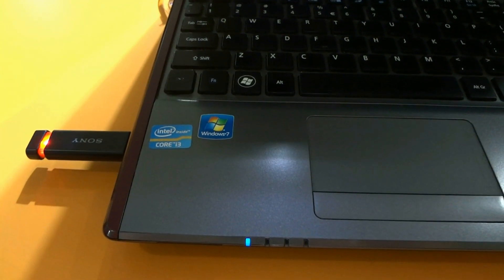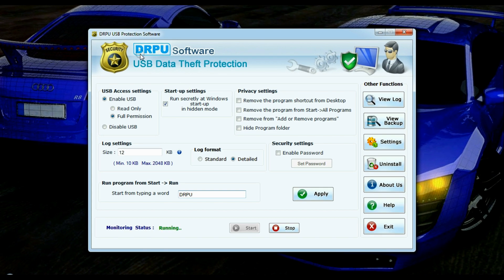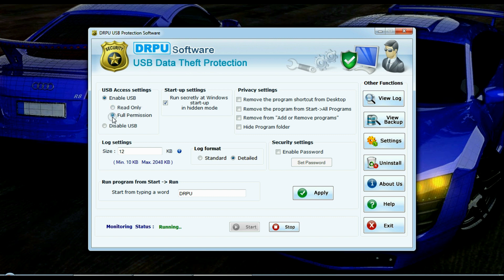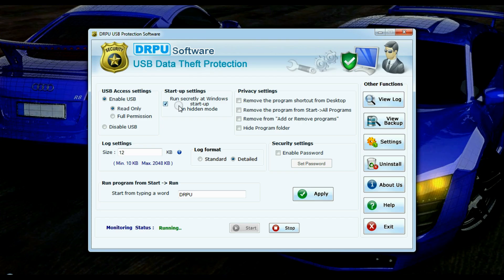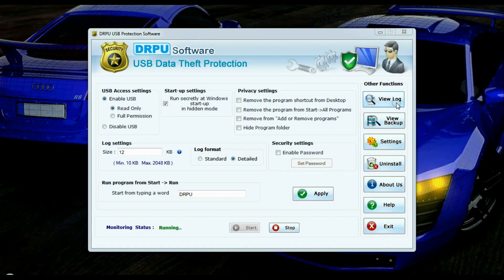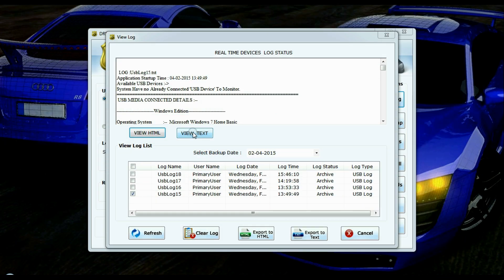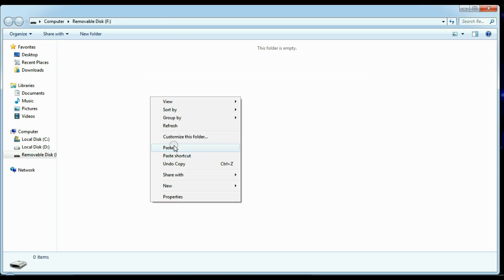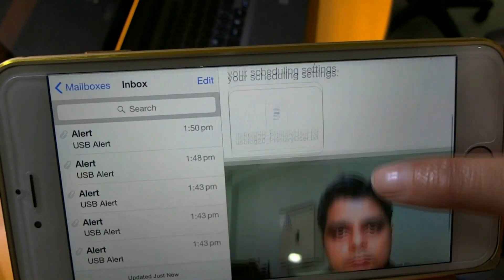How to disable copy & paste activity in USB drive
With this instructional tutorial you’ll learn, how to disable copy and paste activities in USB Drive by using features of DRPU USB Data Theft Protection Application as shown.
Video describe here, how to use various features of Tool like how easy to enable or disable USB access settings, how via enable option user can set read only mode or allow USB full activities, how read only option restricted unauthorized person to copy and paste your data in USB drive (how user receive message like “The Disk is write-protected”), how software securely captures all connectivity or disconnectivity activities, how you can view recorded files in via “View Log” option in any HTML or Text file format and more.
We discussed here, how if user doesn’t want to restrict normal user activity then how user can choose Full Permission with which user can capture all activity details along with photograph as shown.
Video describe here, how user can also receive complete details (along with photograph) on device via email (through Email option provided by Program) and more.
Software Used: DRPU USB Data Theft Protection Software